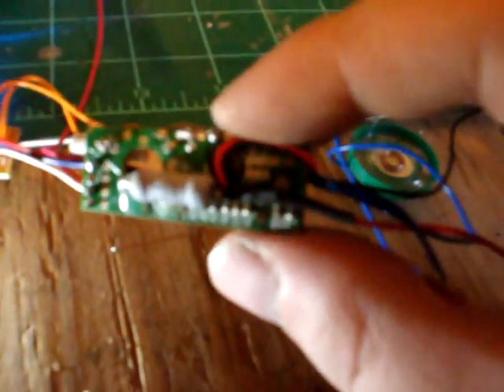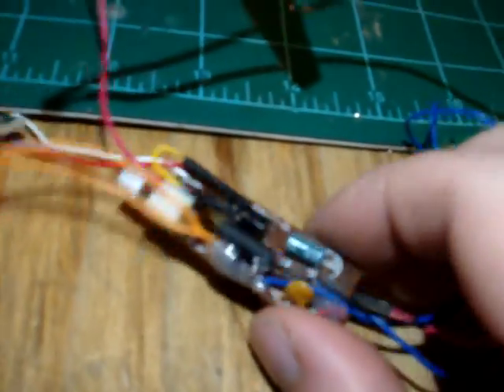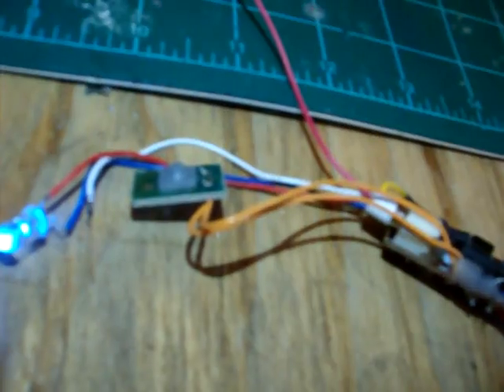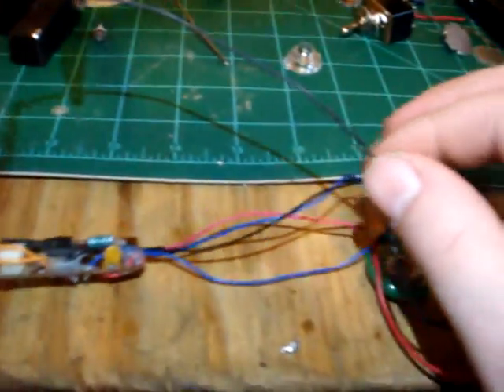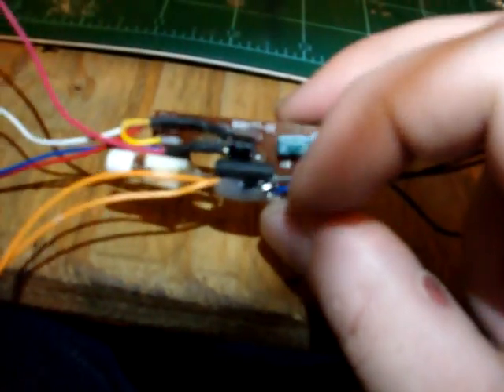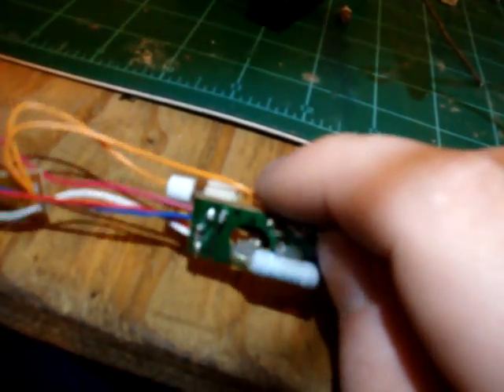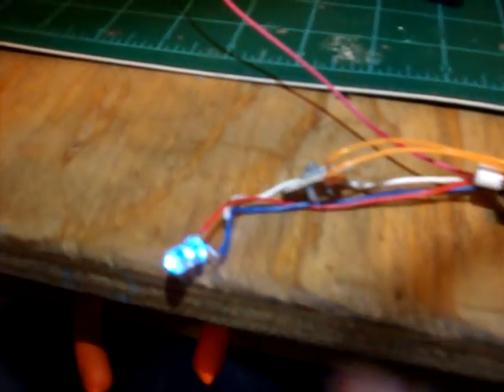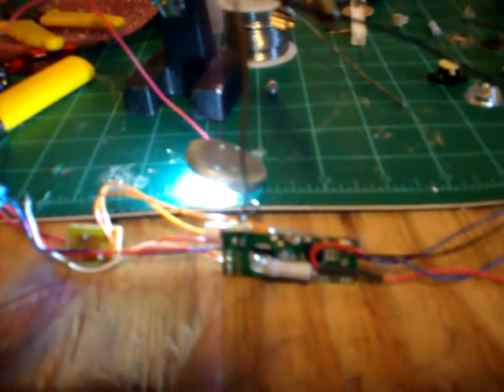2010 hasbro lightsaber toy wireing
how i wired up the Hasbro 2010 electronic light saber sound board.

used a PNP transister to use the signal from the - LED from the board to activate the main P4 white LED. also showing the new smaller lower profile motion sensor avilable on the custom saber shop. here